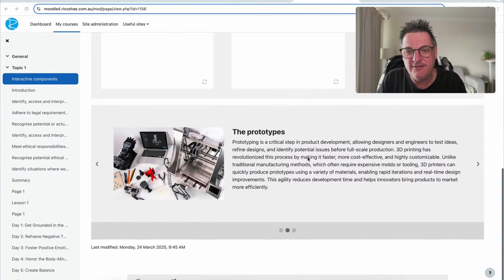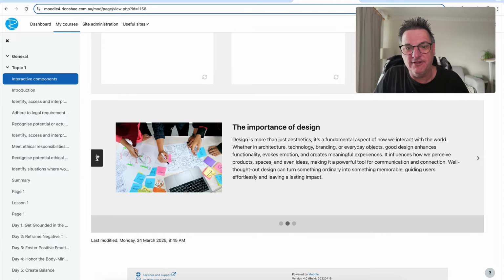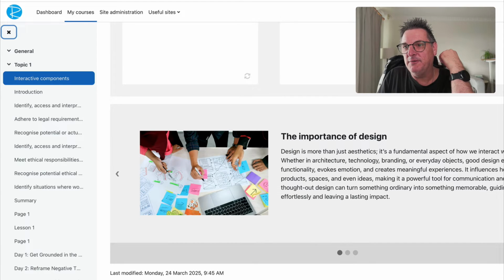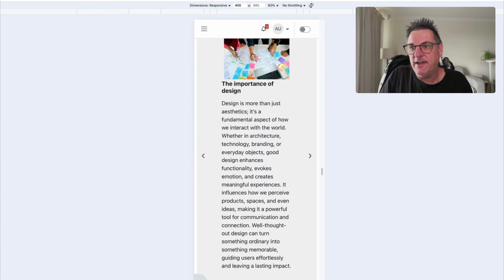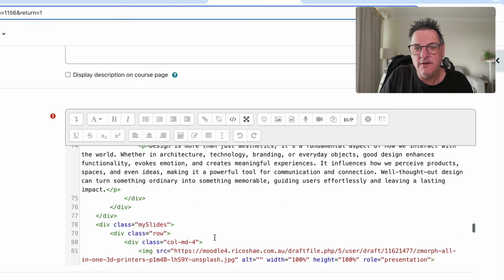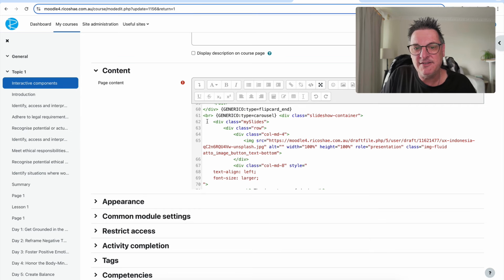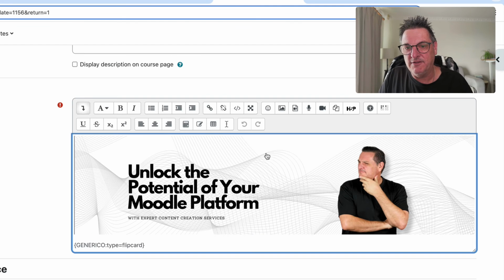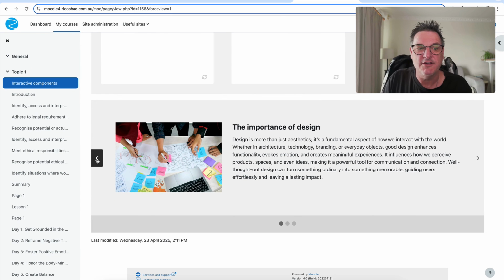Using HTML, CSS and a little Javascript to create a responsive Carousel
Let me know if you find this useful and I am happy to create more of these types of videos.

If you are interested in the Carousel code. Let me know and I will upload it for you.